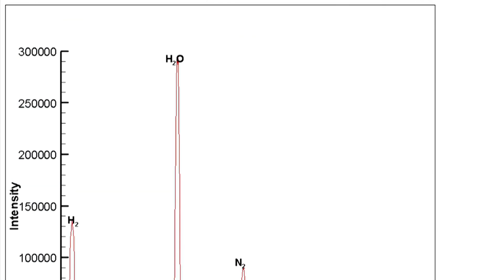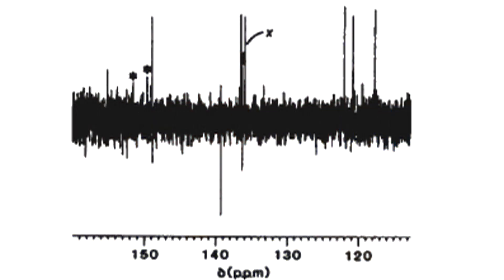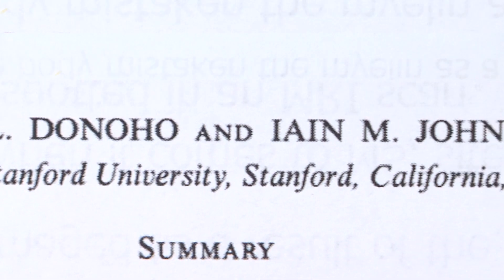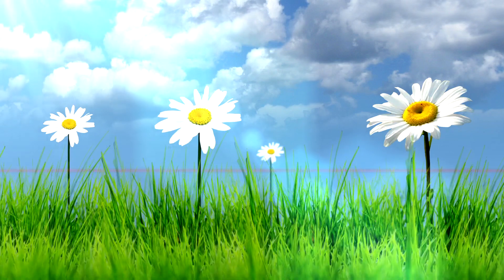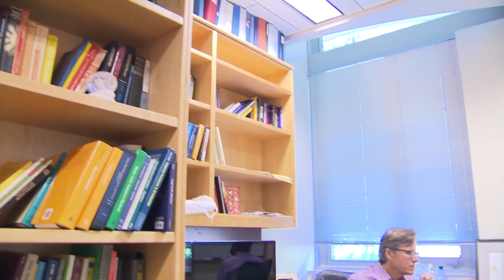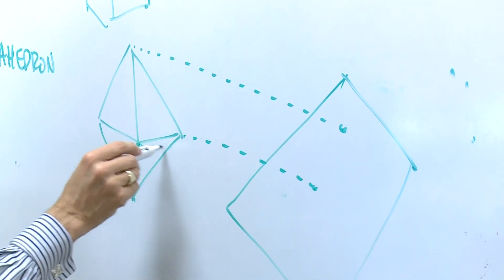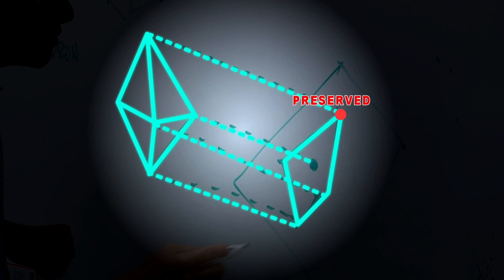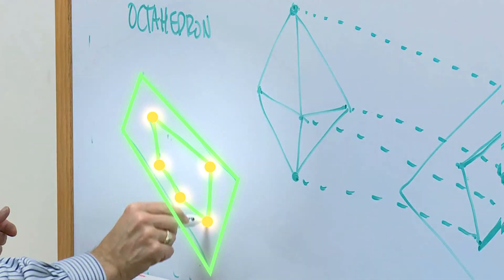The Shaw Prize in Mathematical Sciences 2013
Awarded the Shaw Prize in Mathematical Sciences in 2013, Professor Donoho was recognized for his profound contributions to modern mathematical statistics and in particular the development of optimal algorithms for statistical estimation in the presence of noise and of efficient technique for sparse representation and recovery in large data-sets.

Highlights:
00:30 Introduction to Professor David L Donoho
00:49 Professor David L Donoho's contribution
07:17 Family Life